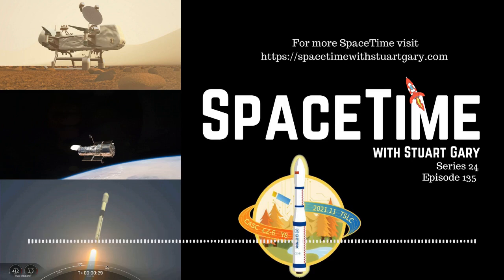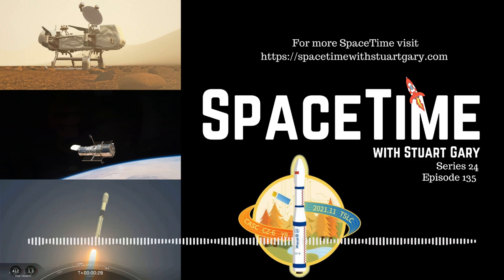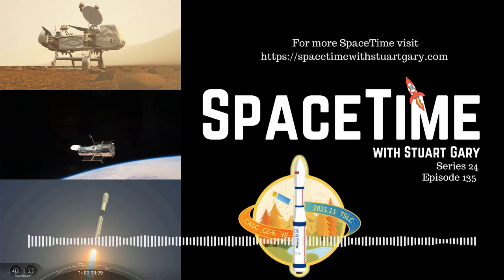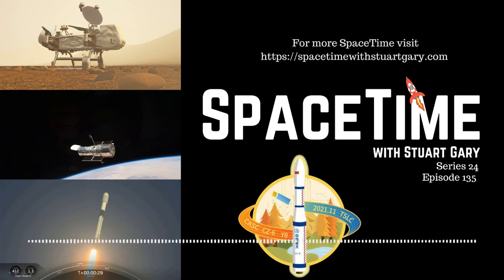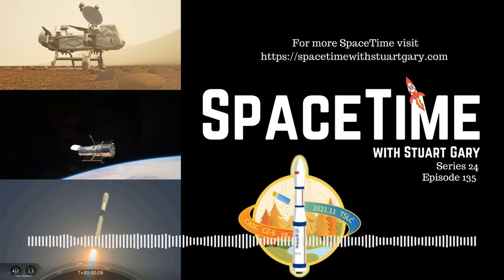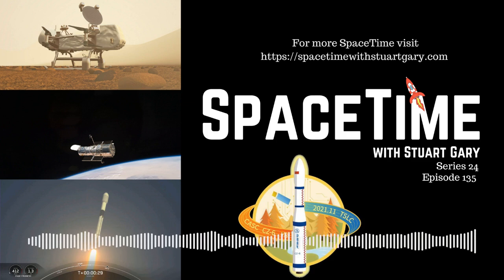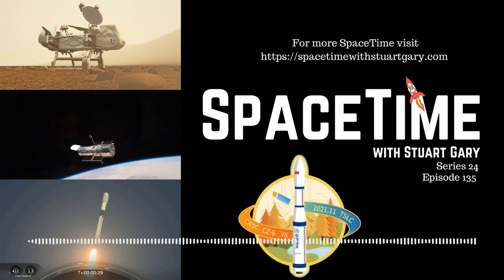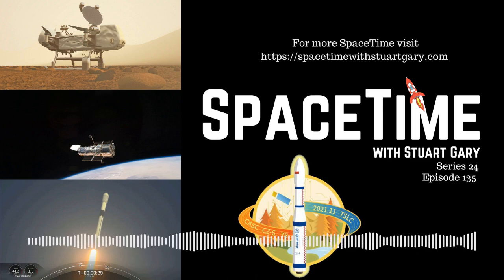NASA’s Dragonfly Mission to Titan | SpaceTime S24E135 | Astronomy & Space Science Podcast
*NASA’s Dragonfly mission to Titan
Dragonfly is a NASA mission to explore the chemistry and habitability of Saturn's largest moon, Titan.
*Hubble Space Telescope back online
NASA’s Earth orbiting Hubble Space Telescope is partially back on line after mission managers successfully recovered the observatory’s Advanced Camera for Surveys instrument.
*Another 53 Starlink satellites launched
SpaceX has launched another 53 Starlink satellites as it continues to expand its broadband internet constellation.
*More Chinese spy satellites launched
China is continuing its spy satellite launch program at a blistering pace with three more Yaogan 35 reconnaissance satellites blasting in to orbit.
New test for laser ignition nuclear fusion.
High speed rail linked to reduction in carbon emissions
Palaeontologists have identified a new species of hadrosaur dinosaur on the Isle of Wight.
Skeptic's guide to the scariest horror movies of all time.

If you love this podcast, please get someone else to listen too. Thank you…

Remember to check out the Space Nuts podcast...you'll be glad you did